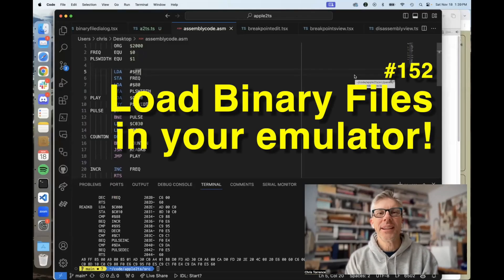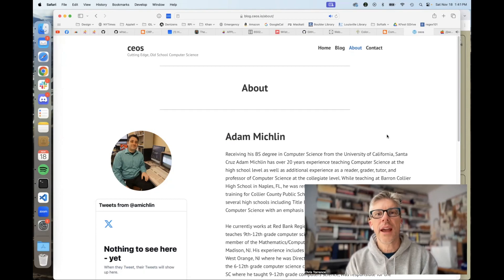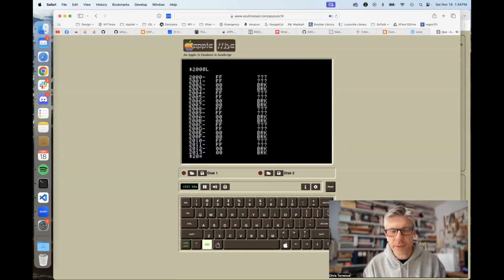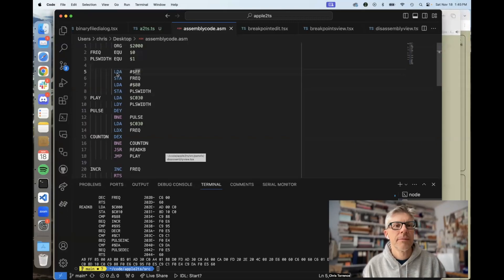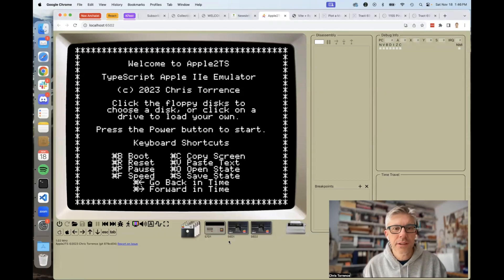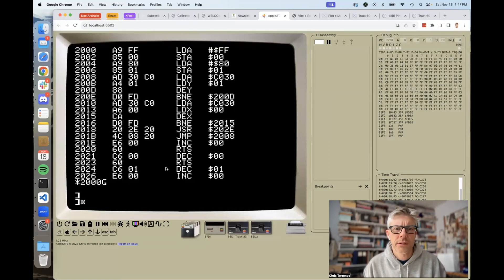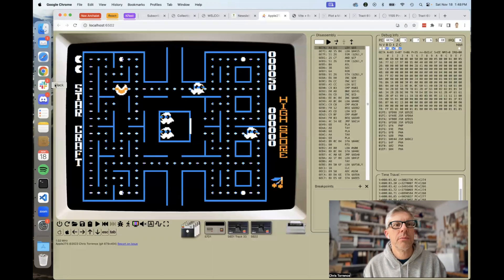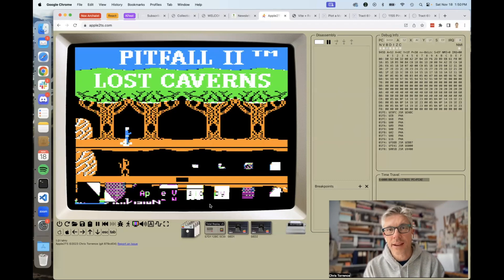#152: Load Raw 6502 code into your Emulator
Thanks to an idea from Adam Michlin, you can now load binary files directly into the emulator.